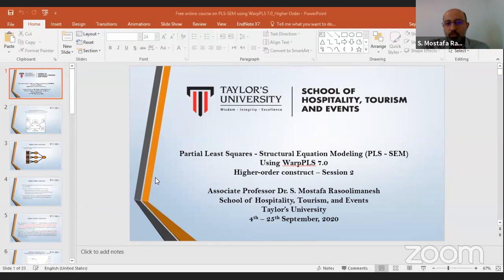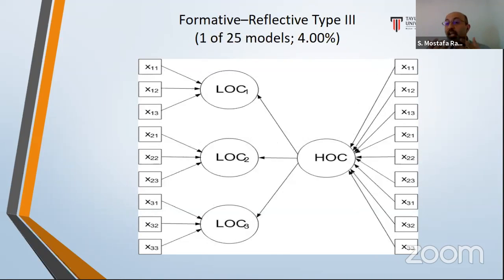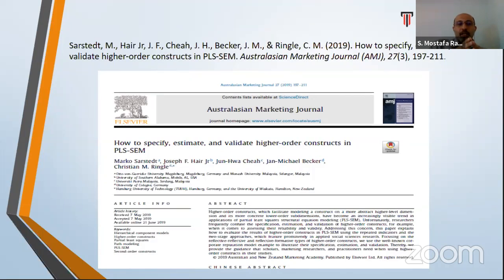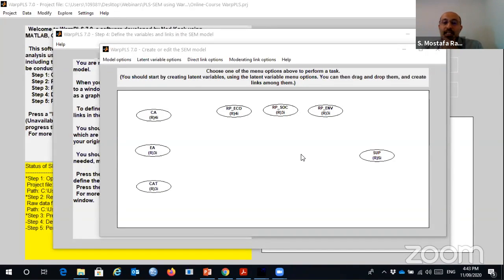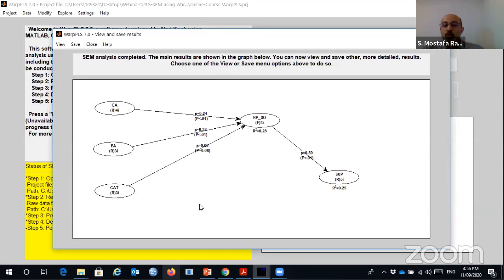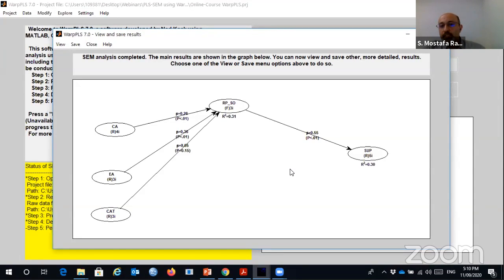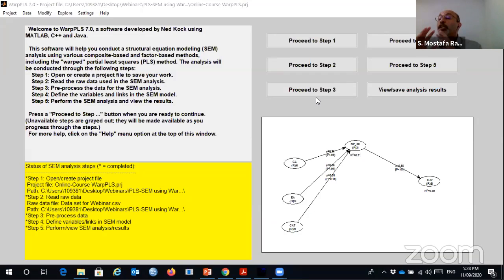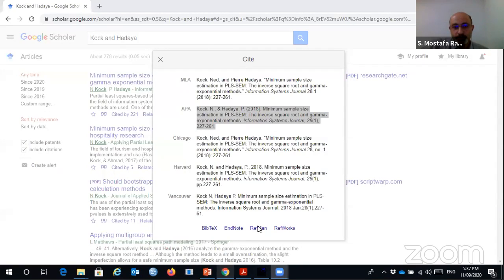PLS-SEM using WarpPLS 7.0_(Session 2)_ Assessment of higher-order measurement models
In this session, I discuss different types of higher-order (second-order) constructs. Moreover, I discussed various approaches to specify, establish and assess higher-order constructs using PLS-SEM  and WarpPLS 7.0 software.